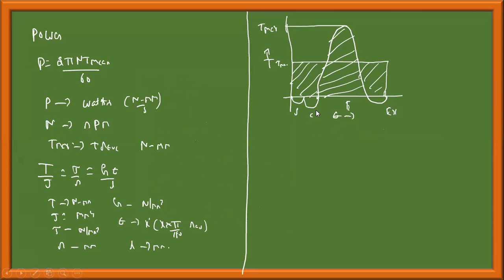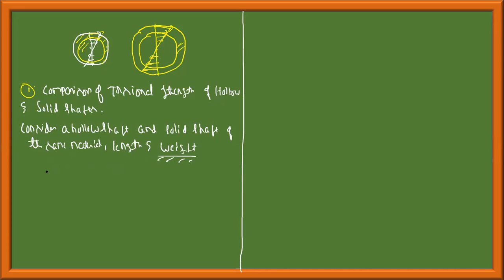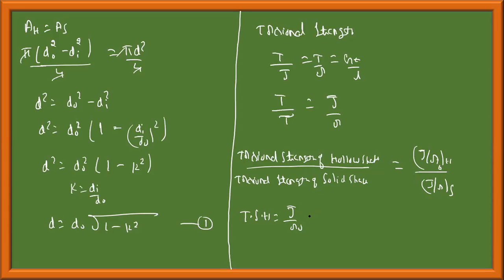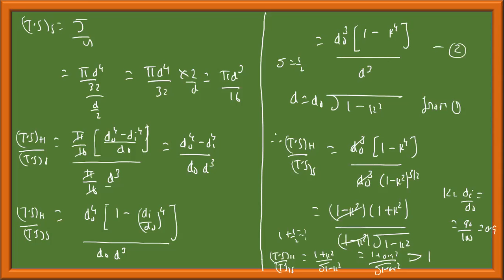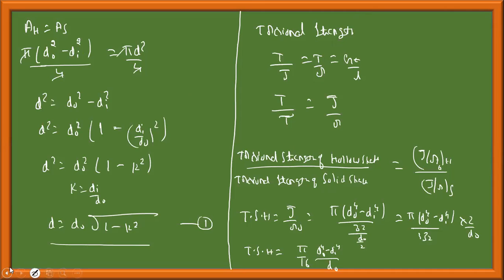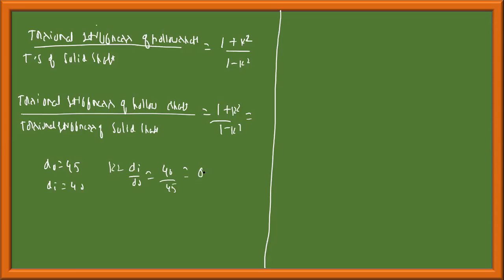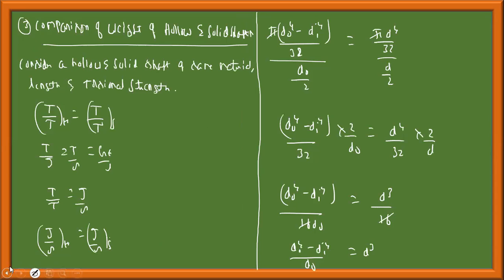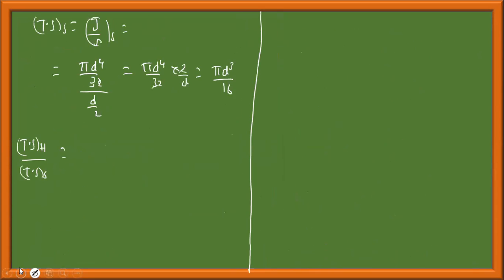Mechanics of Materials - 18MT33 Mod 5 Lec 4 Torsion